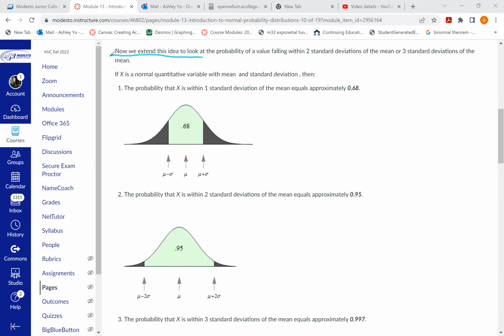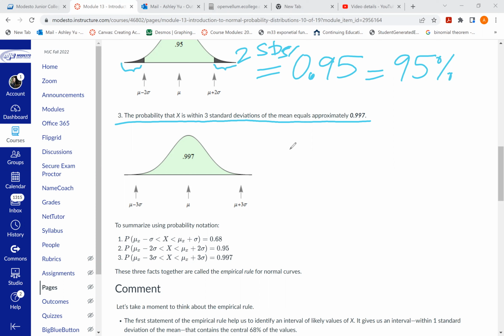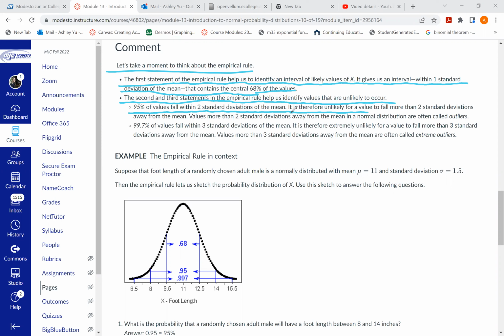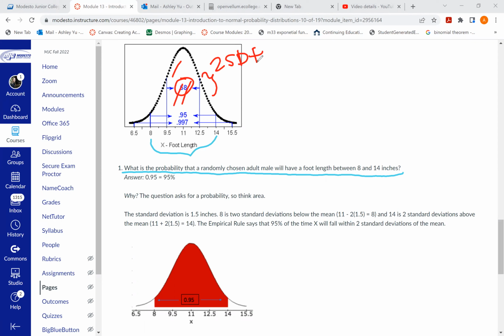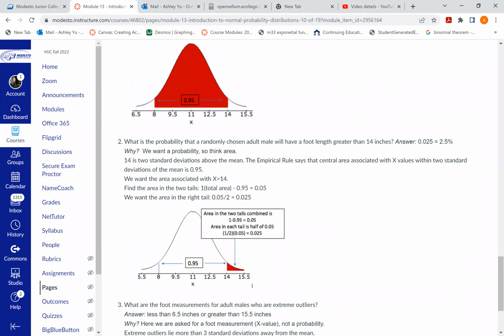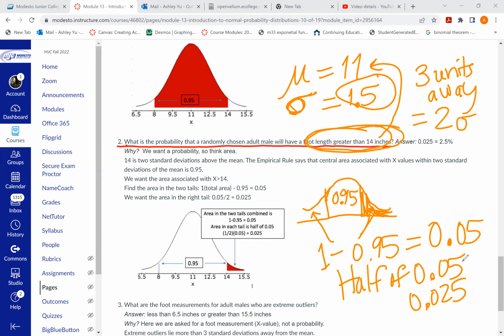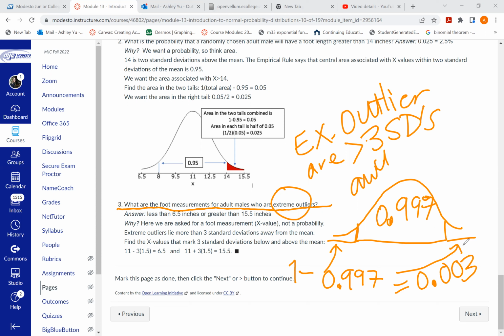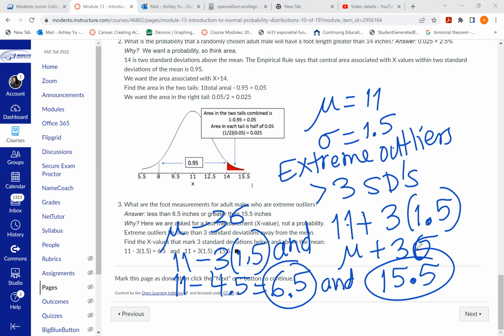Module 13 10 of 19